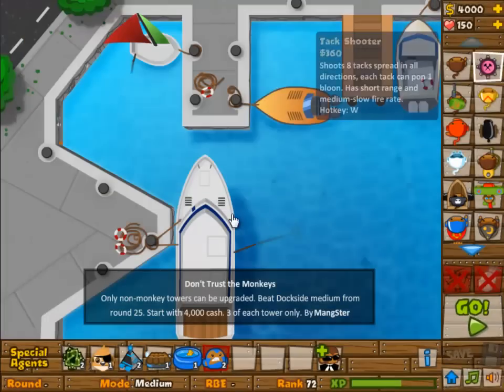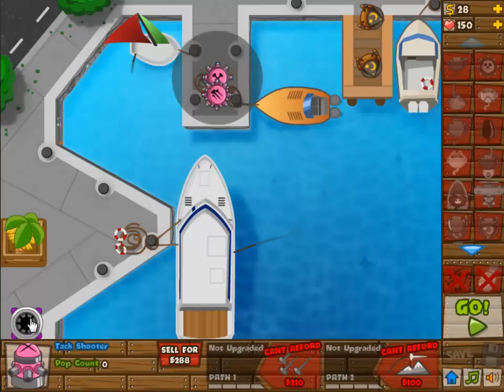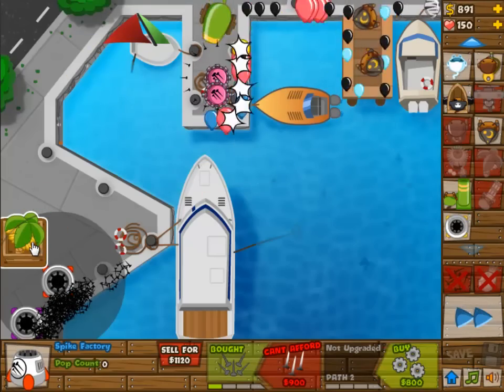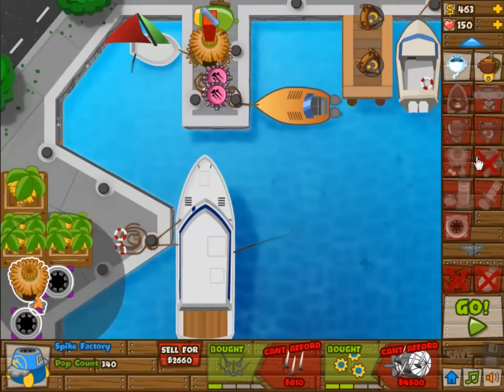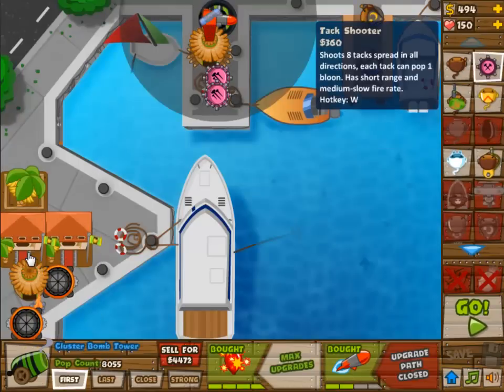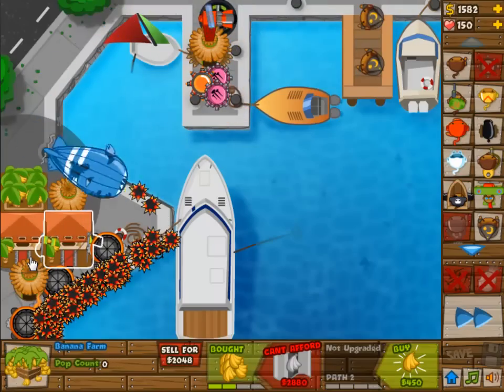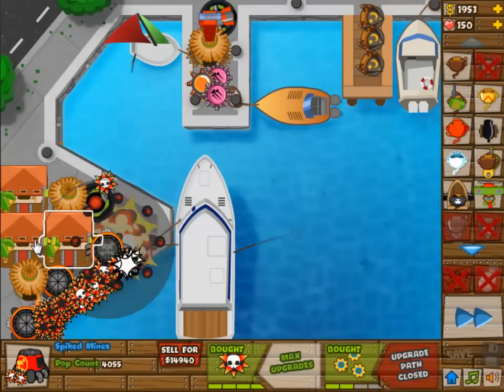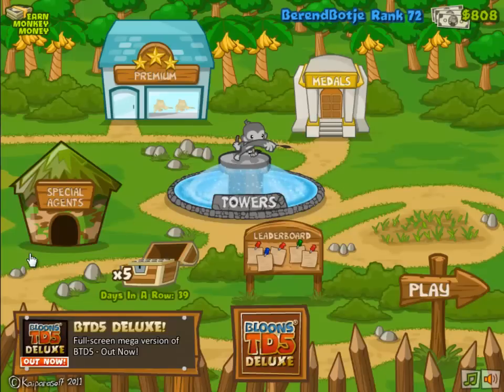BTD5 October 3rd 2012 Daily Challenge Bloons Tower Defense 5 BTD